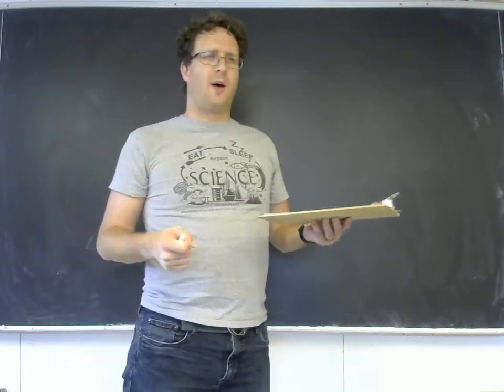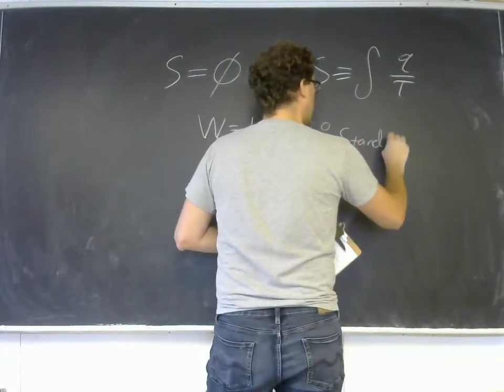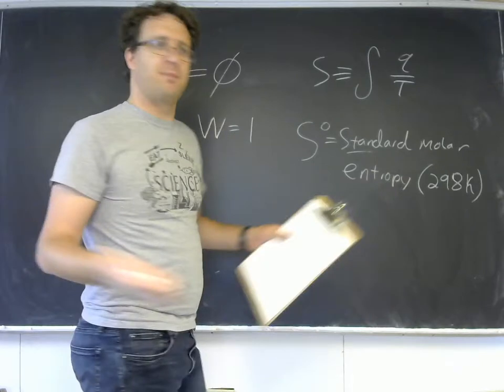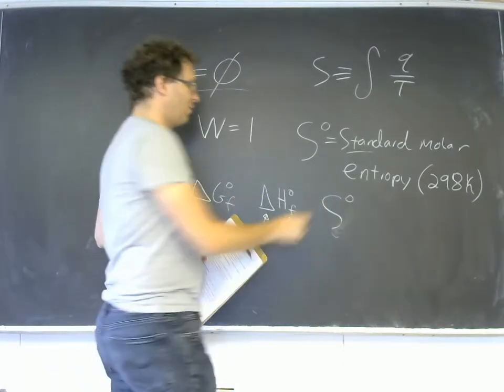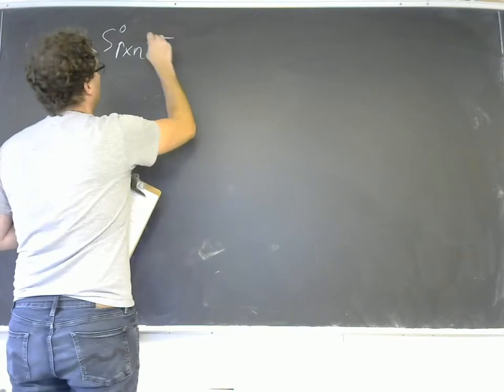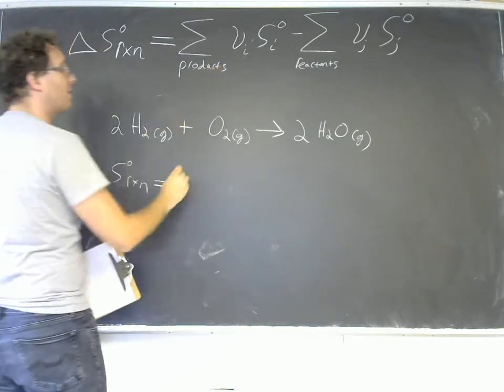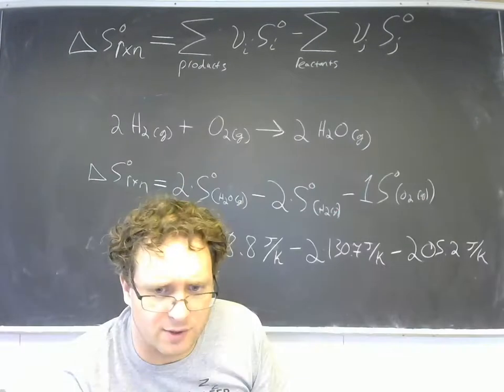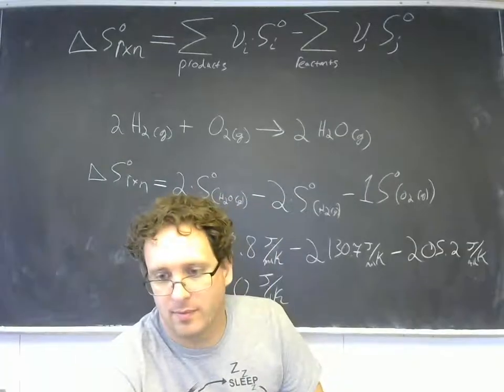1220 Lecture 18.2